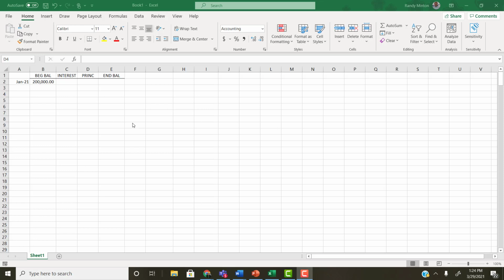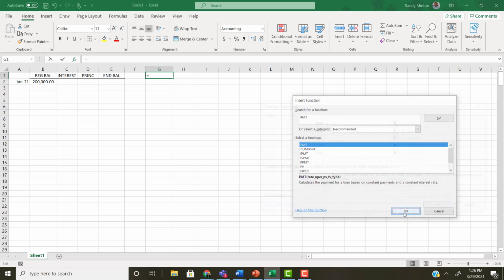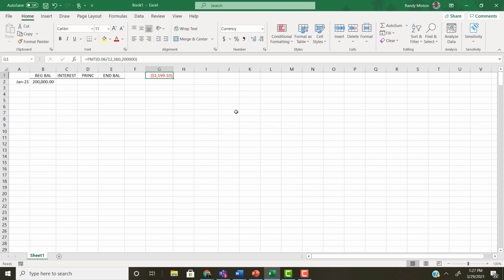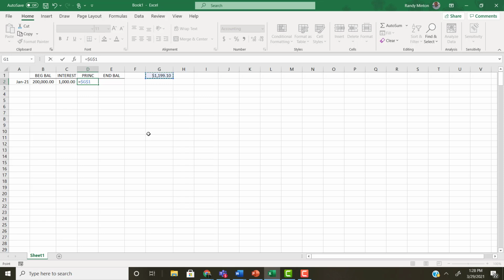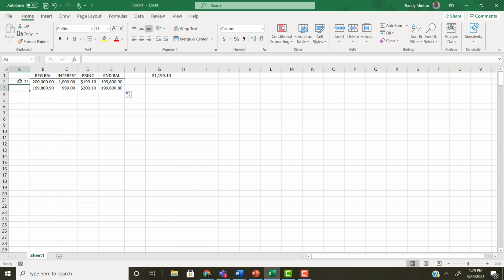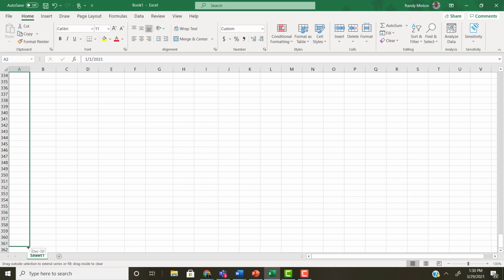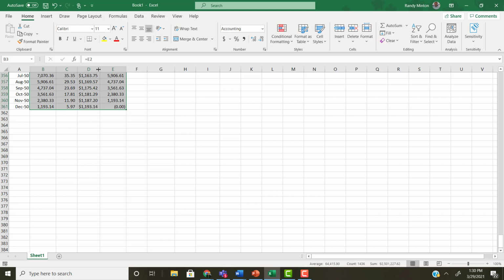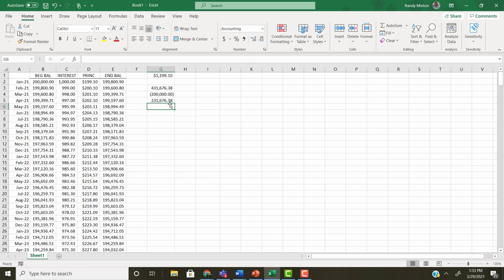SAMPLE AMORTIZATION SHEDULE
This is how an amortization schedule is created. Note the payment function includes principle and interest only. In the case of a home, you will also need to factor in insurance and real estate taxes